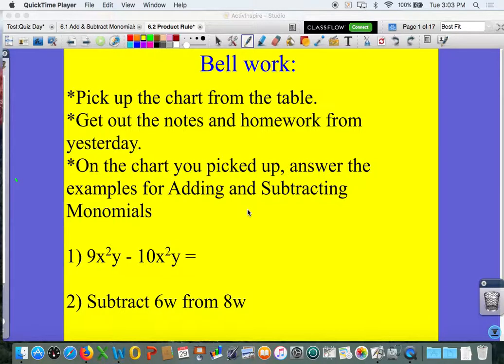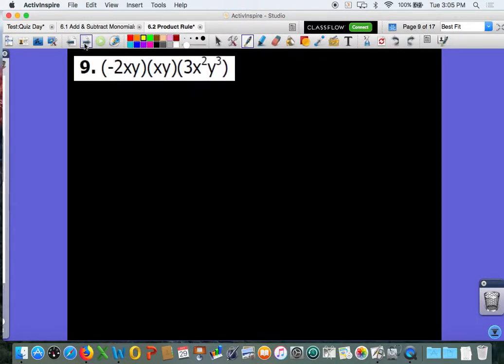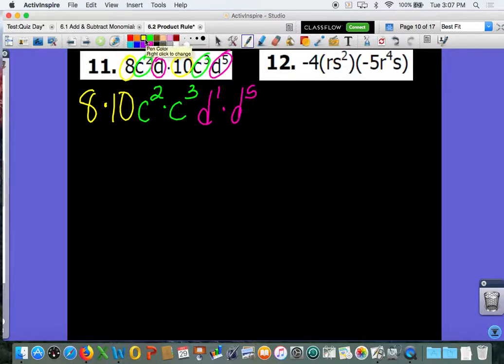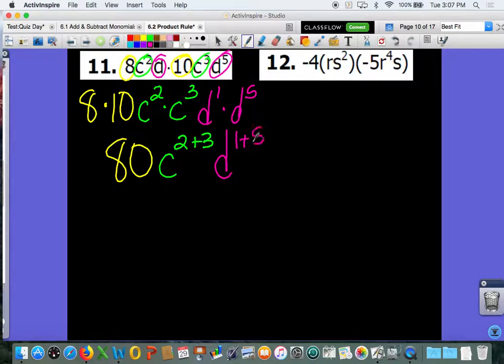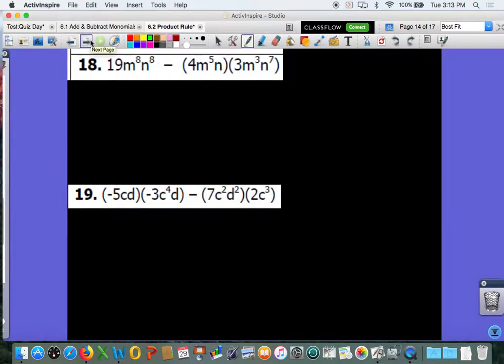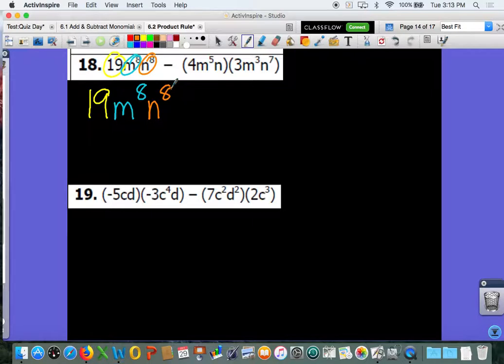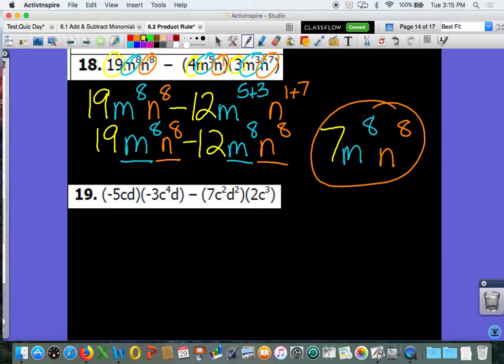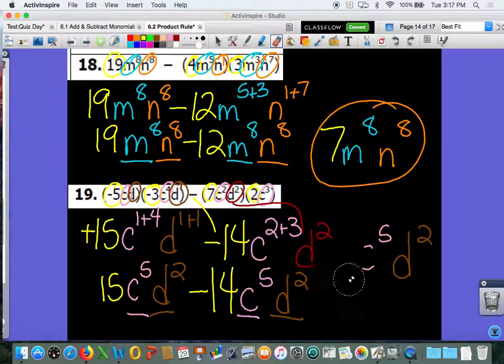6.2 Product Rule